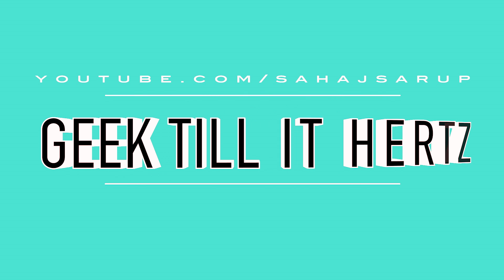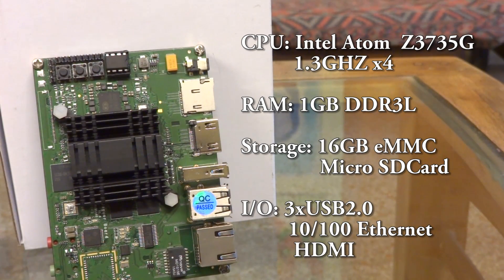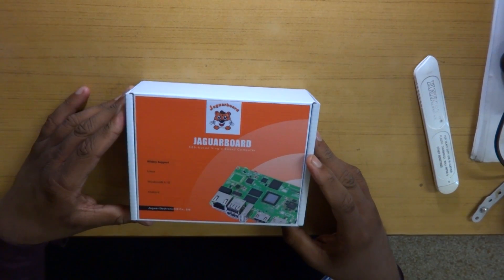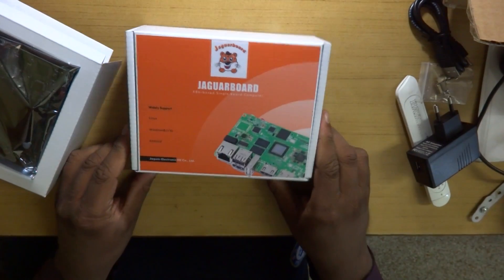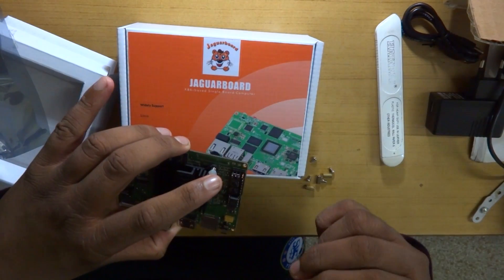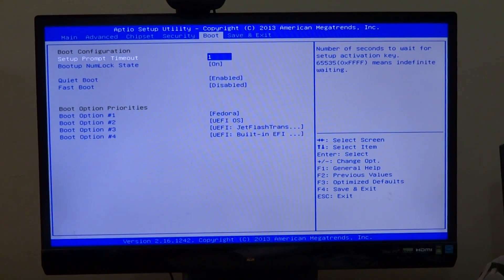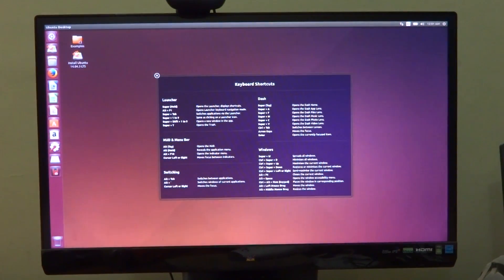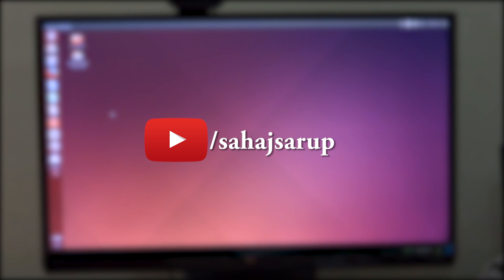The Jaguar Board x86 Intel Atom | Unboxing and First Boot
Industry's First x86 Single Board Computer? Maybe. But, it it worth it?